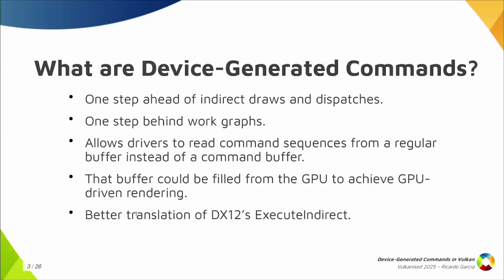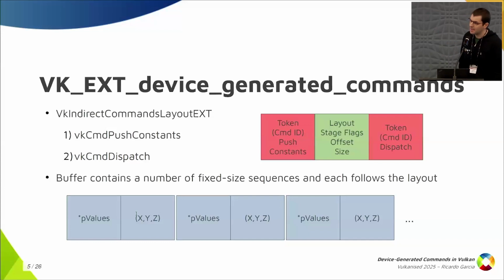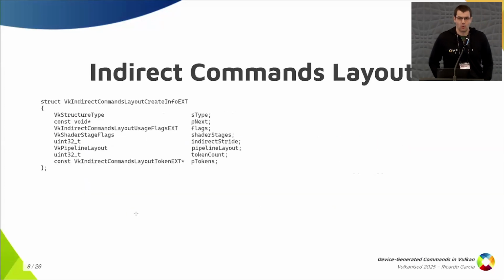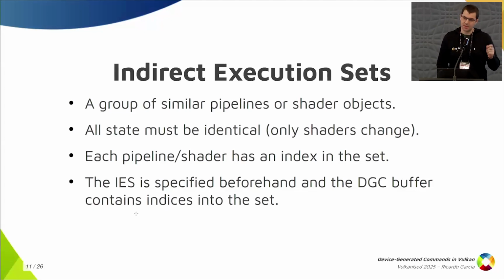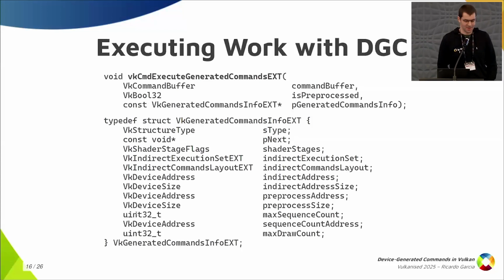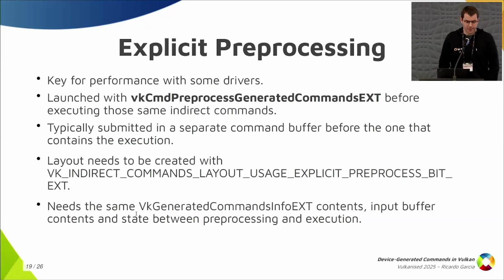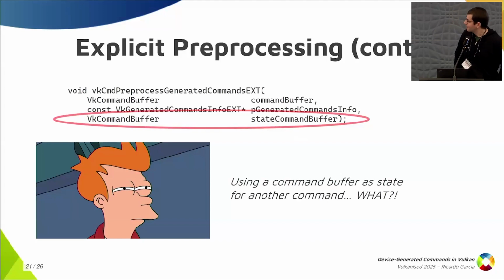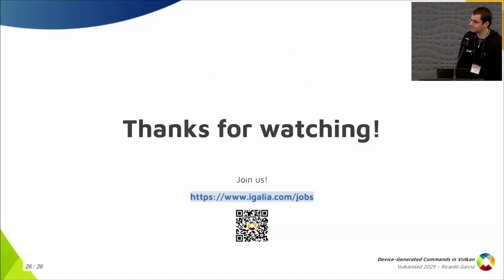Vulkanised 2025: Device-Generated Commands in Vulkan - Ricardo Garcia